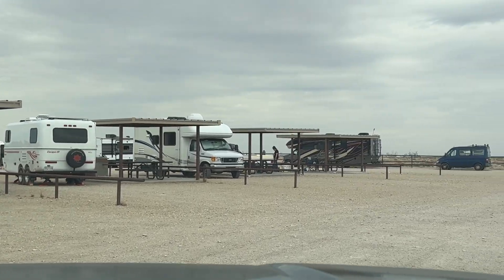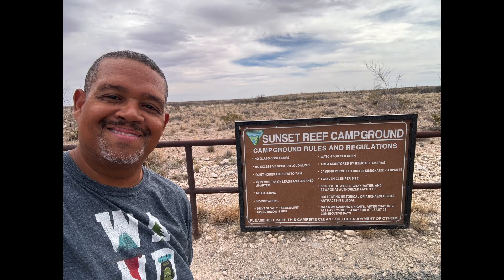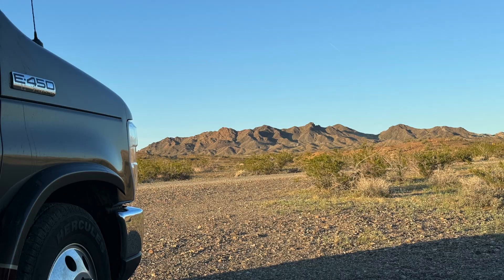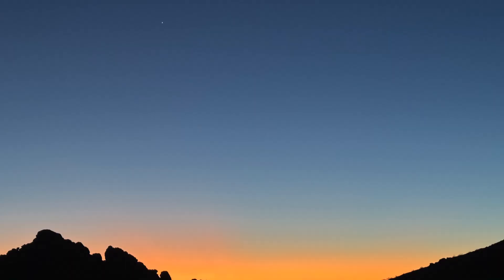Free Camping on Public Land: BLM Camping Review - Sunset Reef & Snaggletooth Primitive Campground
Free Camping on Public Land: BLM (Bureau of Land Management) Camping Review - Sunset Reef Campground in New Mexico & Snaggletooth Primitive Campground near Needles, California. Hear about our experience camping on BLM lands for the first time and our tips and tricks! Check out blm.gov for more info!